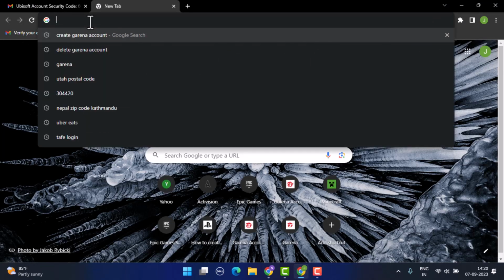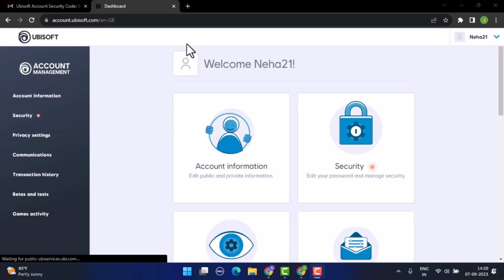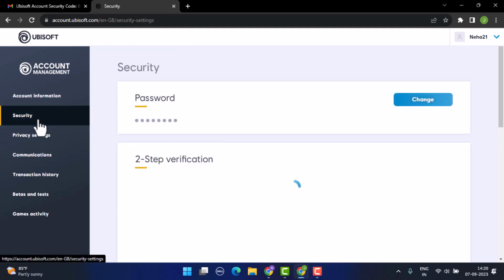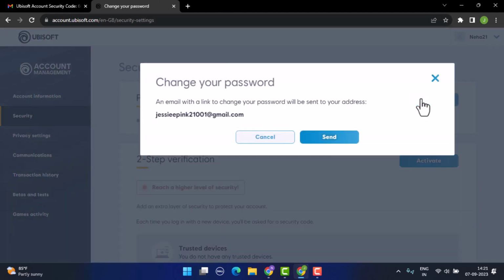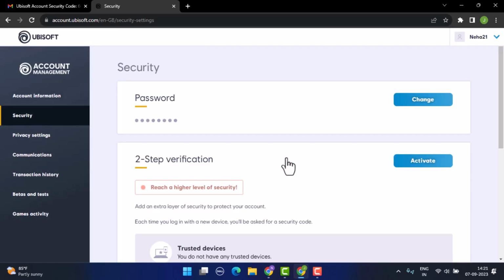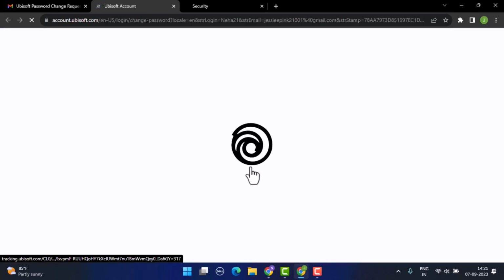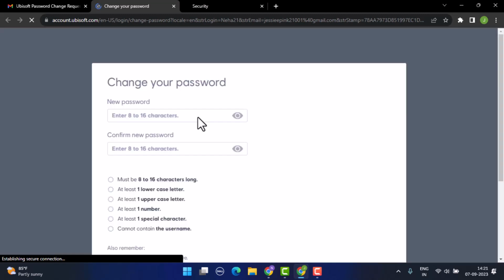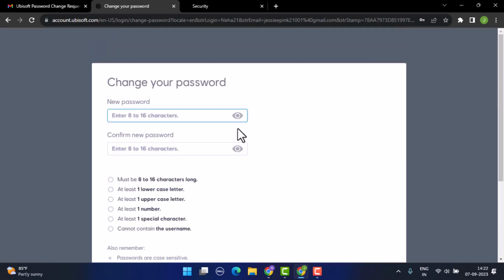How to Change Password of your Ubisoft Account !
This video guides you in an easy step-by-step process to  Change Password of your Ubisoft Account.

Chapters / Timestamps
0:00 Intro
0:18 Change Password
1:30 Outro